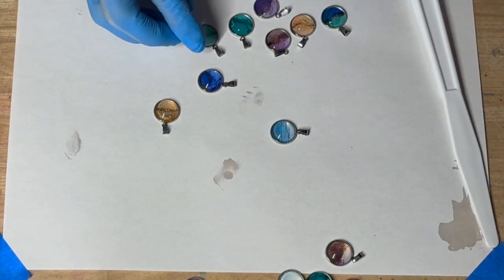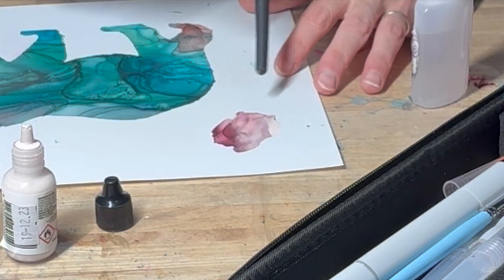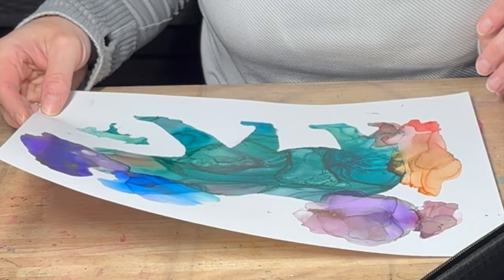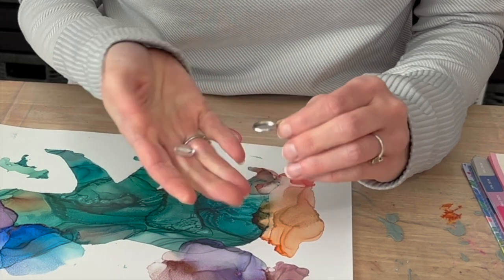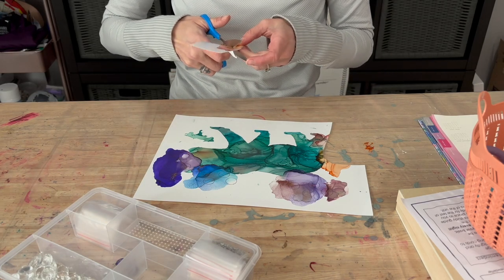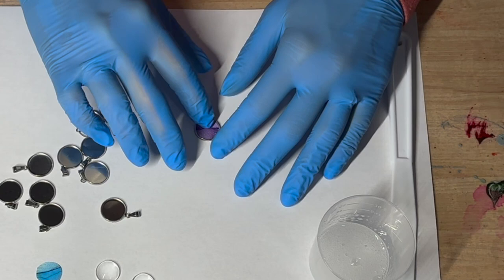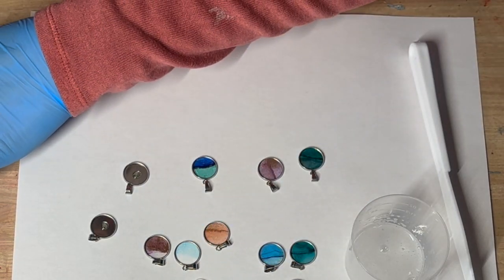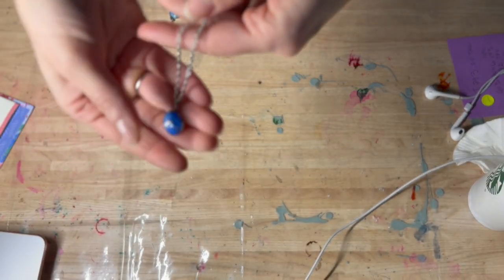From SCRAP ALCOHOL INK to Beautiful NECKLACE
Hi!
In today's video I am sharing one of the thing I do with my "mess up" alcohol ink. I try to reuse as much as I can and scrap artwork always have little part of treasure in them, so they become unique artwork for my necklaces.

If you have any question or comment, don't hesitate to ask.